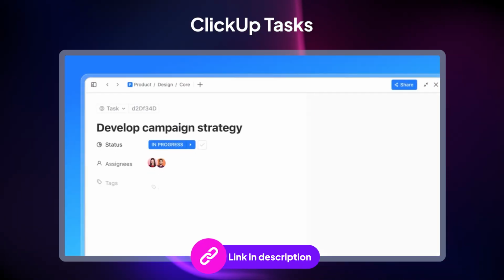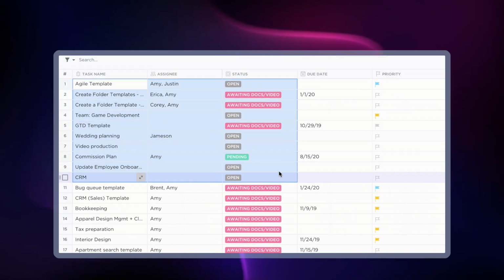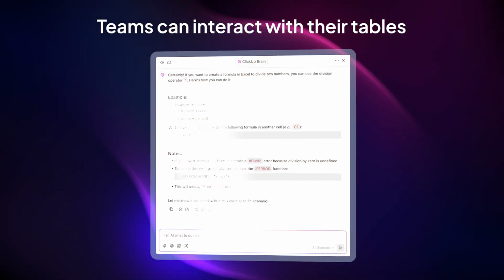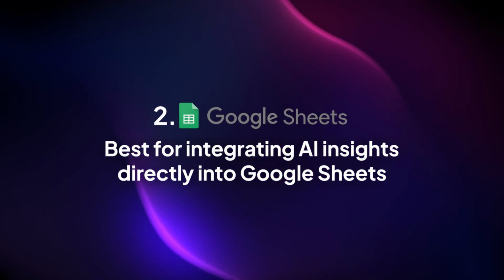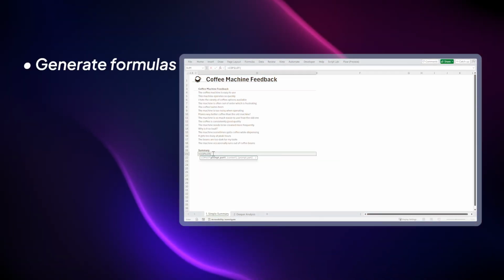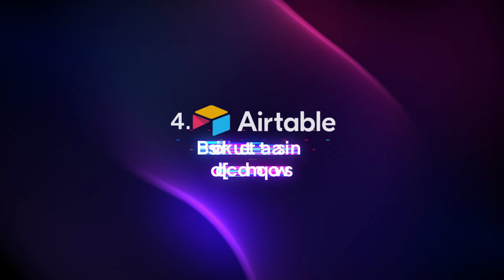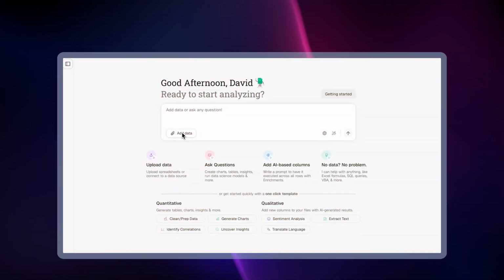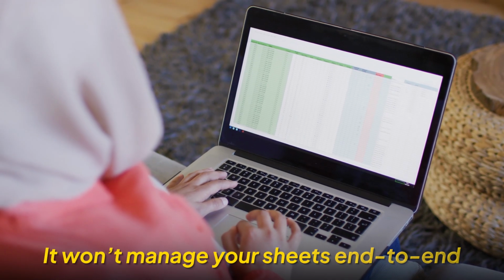5 AI Spreadsheet Generators to Automate Data Analysis Faster | ClickUp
AI spreadsheet generators can instantly build trackers, tables, and templates from simple prompts, helping teams automate reporting, analysis, and data organization faster than manual spreadsheets.

In this video, we’ll break down:

📊 How AI spreadsheet generators automate table creation and data structuring
📊 The best AI spreadsheet tools for reporting, forecasting, and workflow tracking
📊 When to use Gemini for Google Sheets, Excel Copilot, Airtable AI, and Formula Bot
📊 Why disconnected spreadsheets turn into dead trackers over time
📊 How ClickUp connects tasks, tables, formulas, dashboards, and AI into one system

These AI spreadsheet tools help automate data analysis, streamline reporting, and turn static sheets into live workflows that update as work evolves across teams.

🔑 KEY RESOURCES